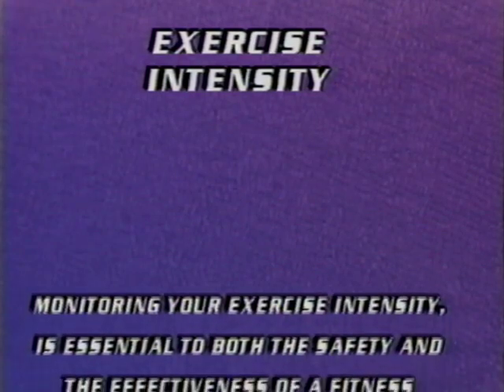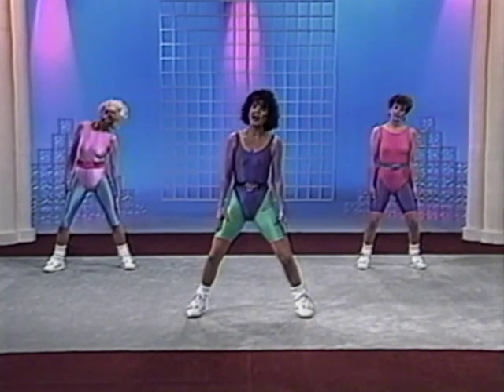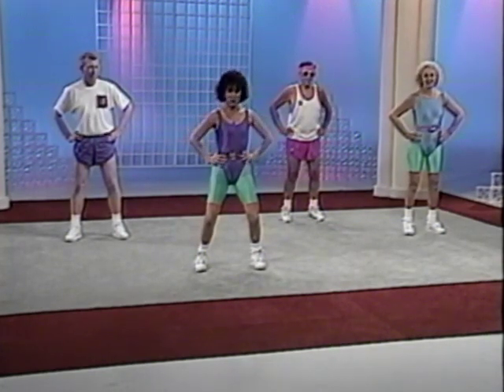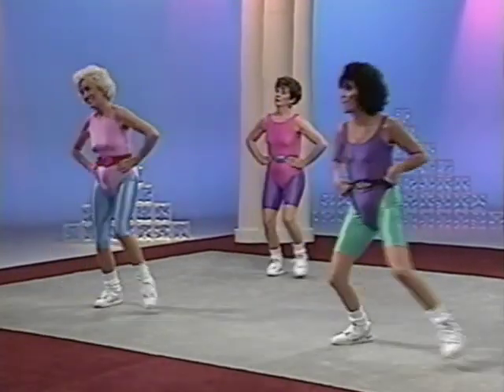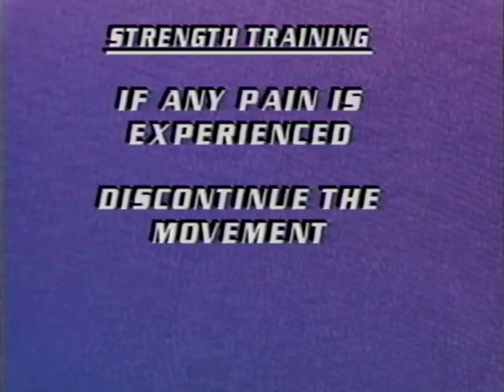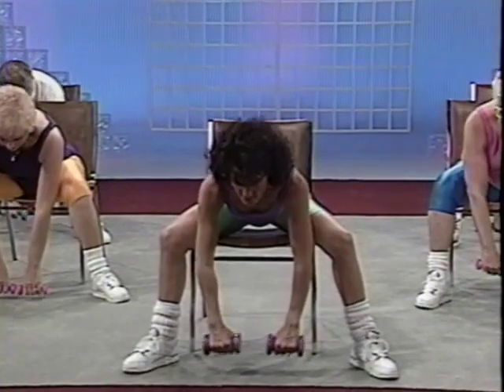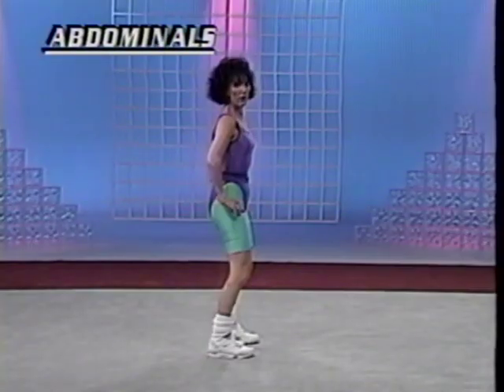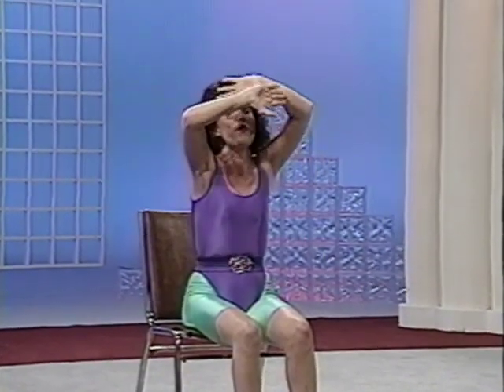Prime Time Fitness 1992 VHS